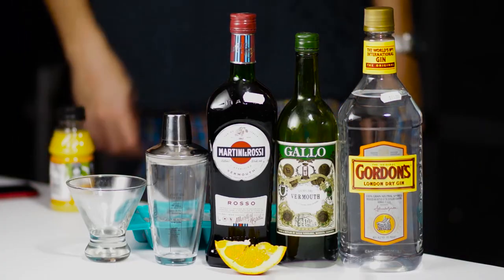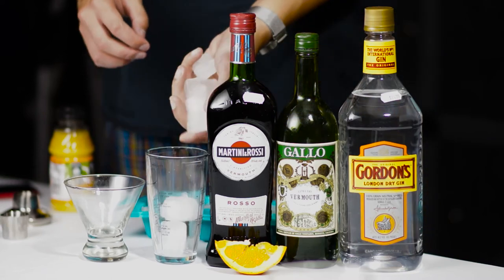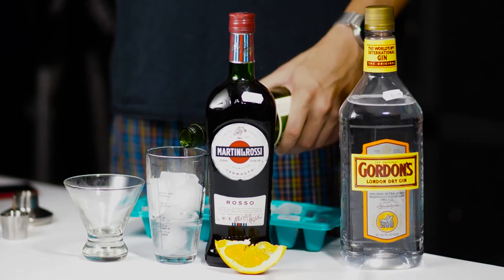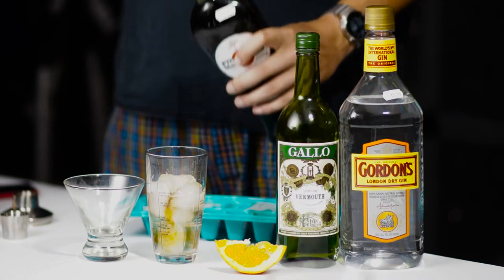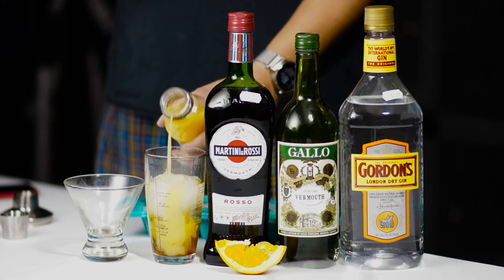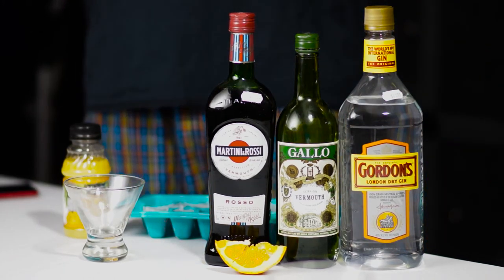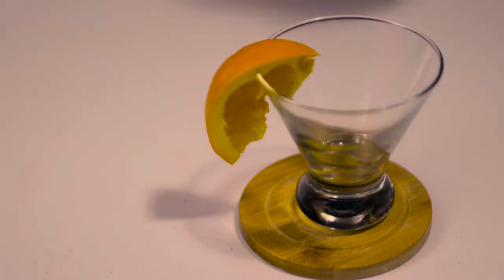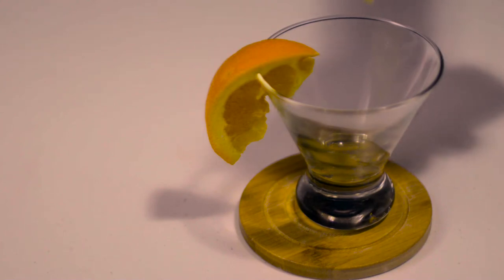Drinking With Nam: Bronx